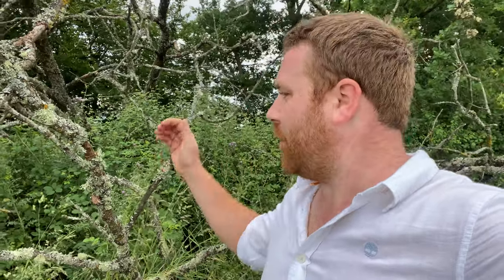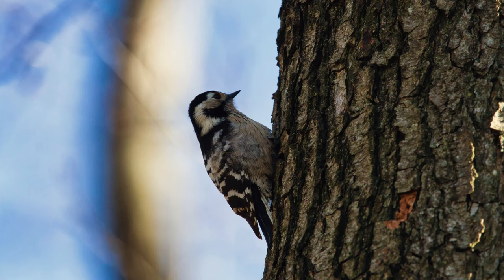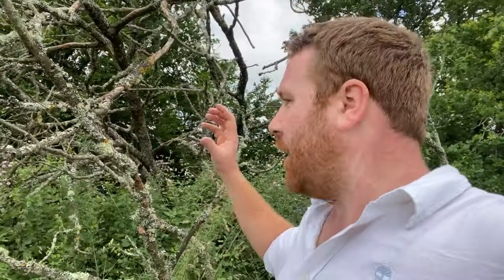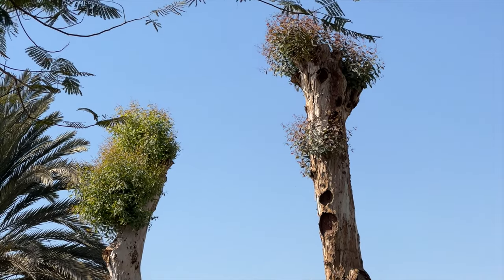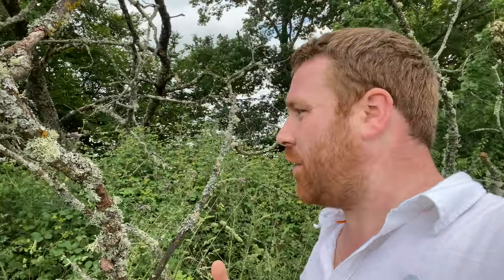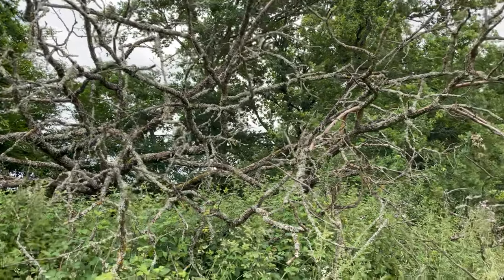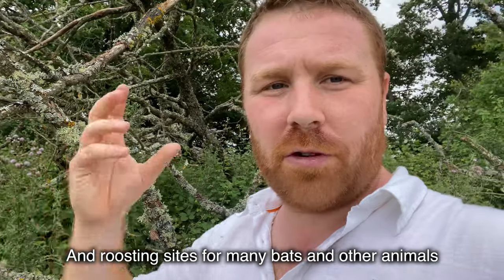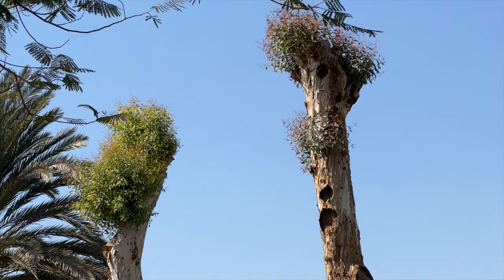One Of The Rarest Habitats in The UK . . .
In this video we discuss one of the rarest habitats now found in the UK and one that is vital for wildlife.

Many thanks,
Joel Ashton